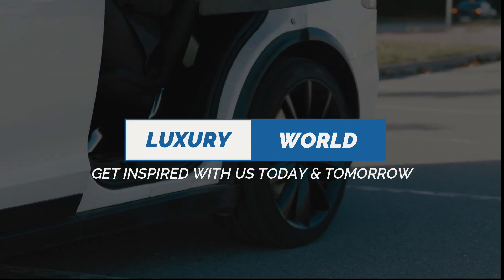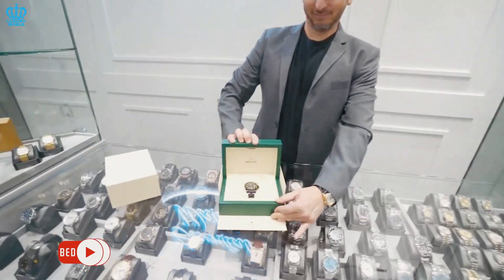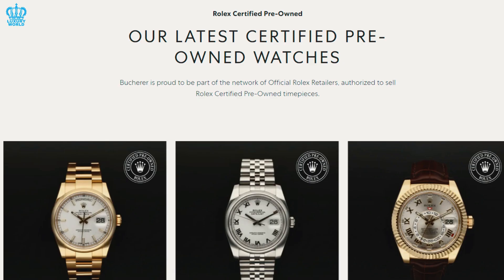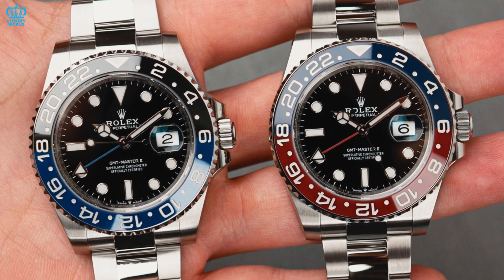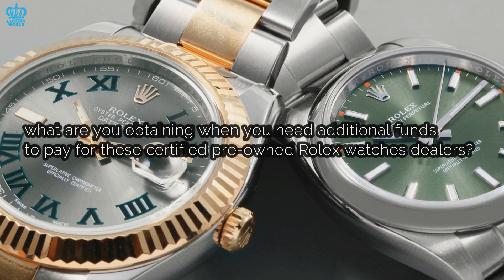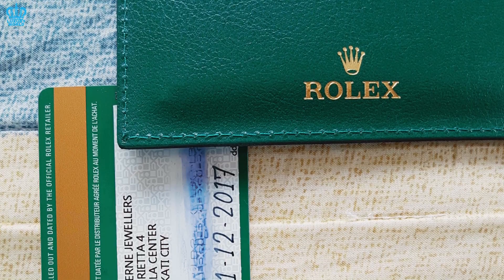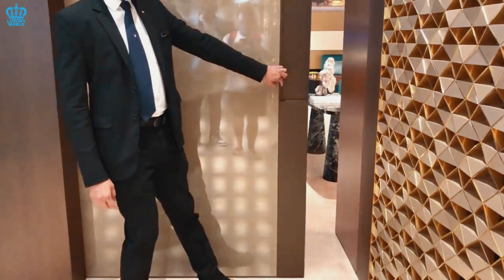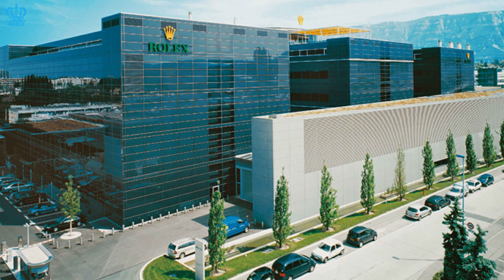Is Rolex Certified Pre-Owned Program Worth It? (Prices Compared)